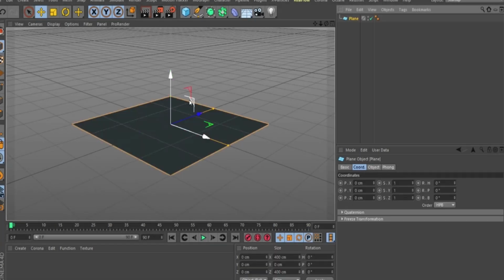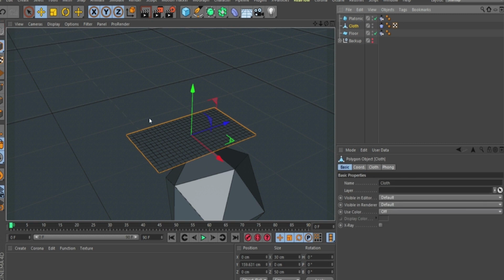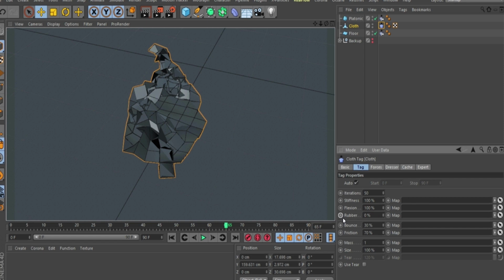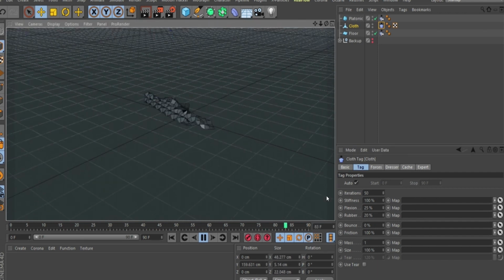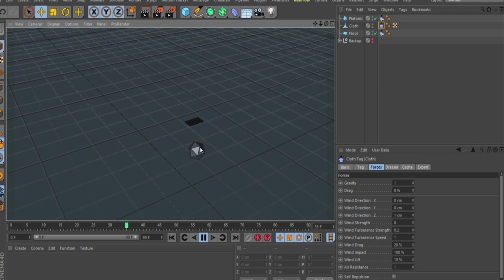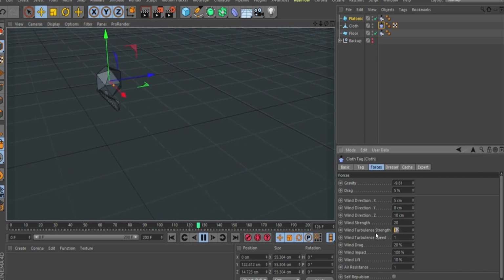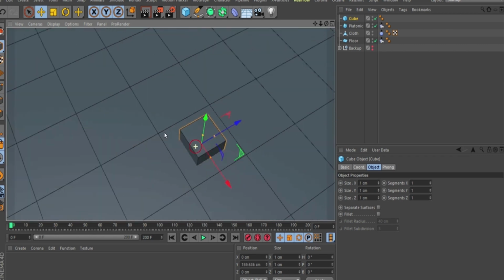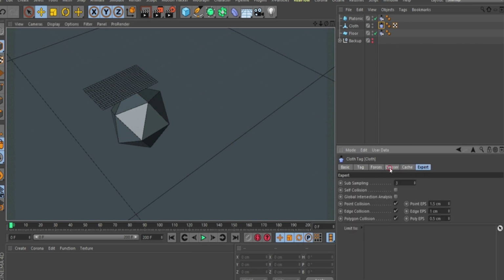Cinema 4D: Cloth Dynamics Explained | Part 1 [Cloth Simulation tag]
Hi Guys!

I am happy as this series has been on for a while now and I must say, I have been learning a lot from these videos myself. I've had to go back and watch them to get some things.

Okay, let's get into this video's description. lol
In this video, you will learn what ClothTag is used for and understand the settings you can find in it. So sit back and watch this to learn.

WARNING!
Watch this to the end as you do not want to miss any settings to this.
Trust me on this one.

Jouleconcepts   @Jouleconcepts

Jouleconcepts